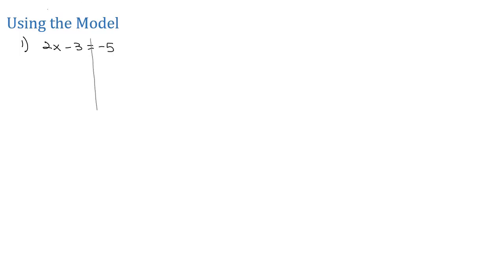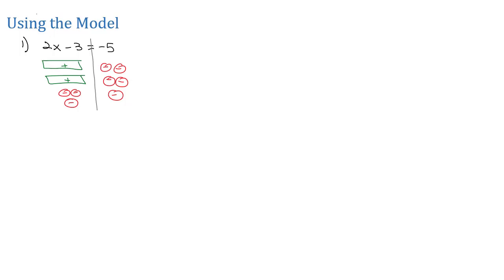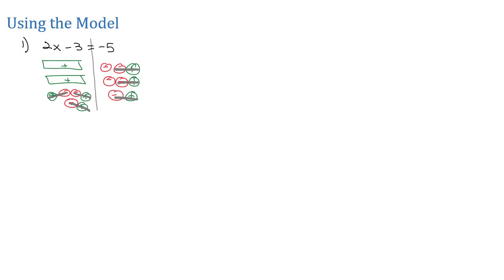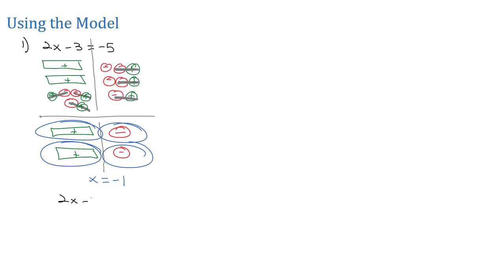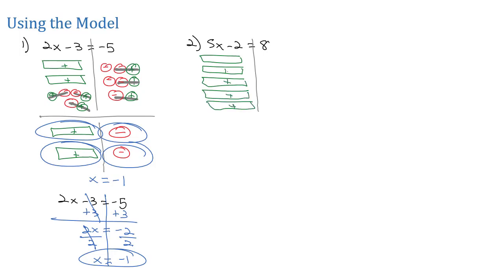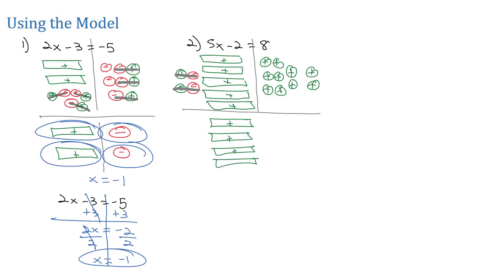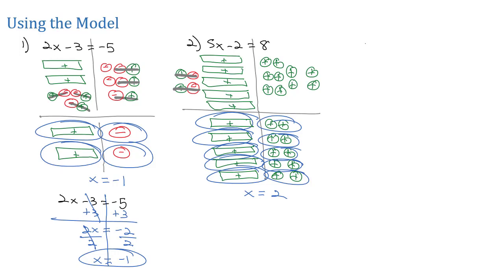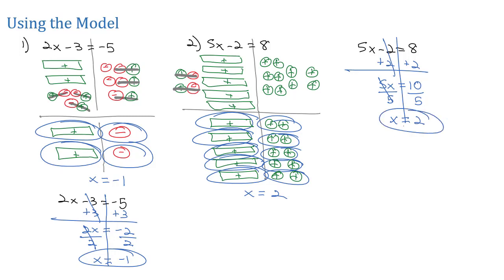Two Step Equations A